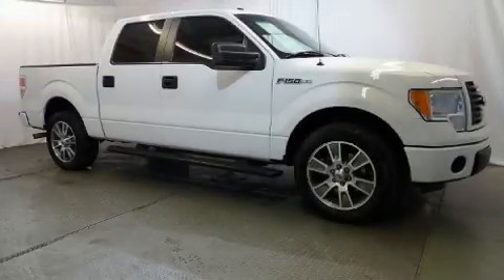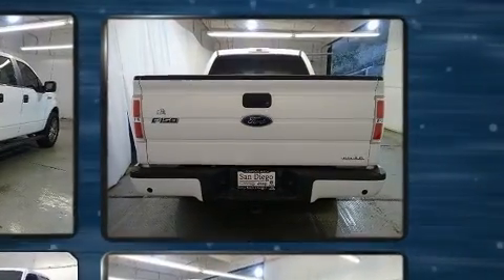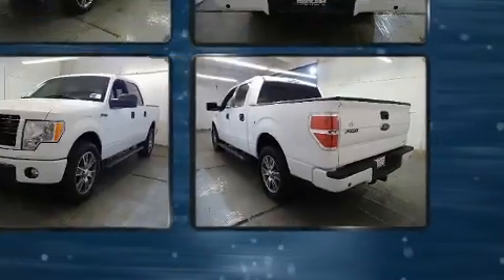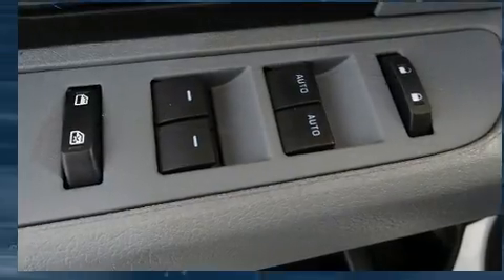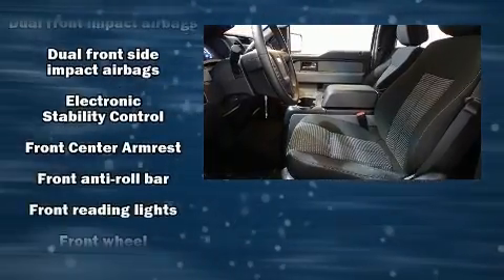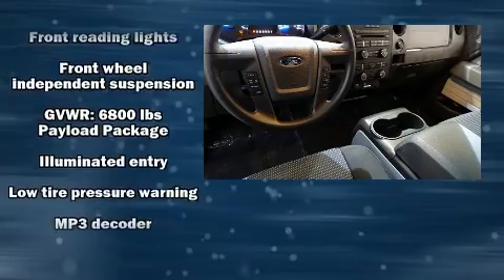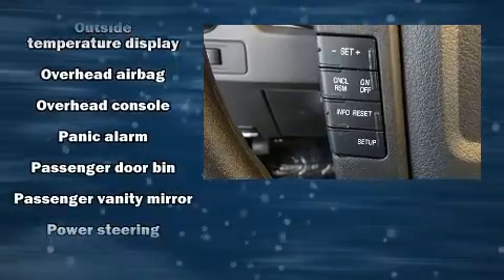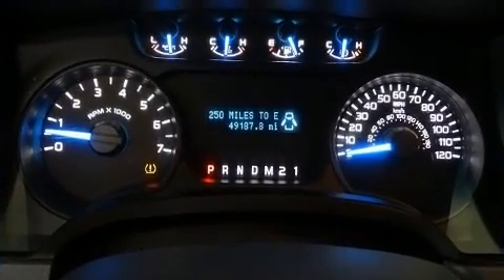2014 Ford F-150 in San Diego, CA 92108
777 Camino Del Rio South

Here's a great deal on a 2014 Ford F-150. This 4 door, 6 passenger truck has not yet reached the 50,000 mile mark! A 3.7 liter V-6 engine pairs with a sophisticated 6 speed automatic transmission, providing a spirited, yet composed ride and drive. Ford prioritized practicality, efficiency, and style by including: a tachometer, a rear step bumper, a front bench seat, air conditioning, tilt steering wheel, remote keyless entry, and more. Audio features include an AM/FM radio, and 4 speakers, providing excellent sound throughout the cabin. Ford ensures the safety and security of its passengers with equipment such as: dual front impact airbags, head curtain airbags, traction control, a security system, and 4 wheel disc brakes with ABS. Electronic stability control stands out as a technologically savvy innovation, keeping you better connected to the road. It also arrives with a Carfax history report, indicating just one previous owner. We pride ourselves in the quality that we offer on all of our vehicles. Stop by our dealership or give us a call for more information.